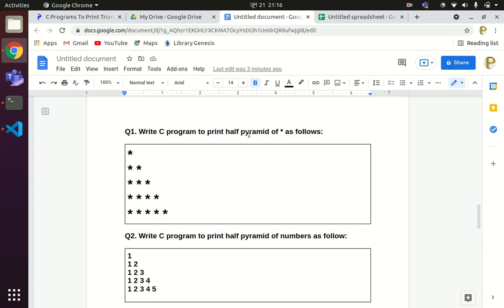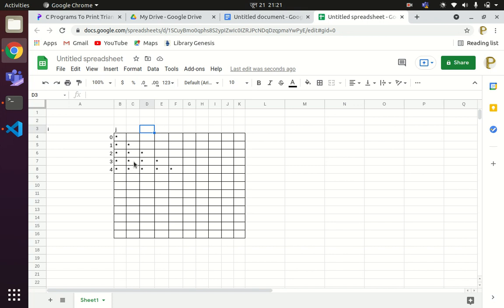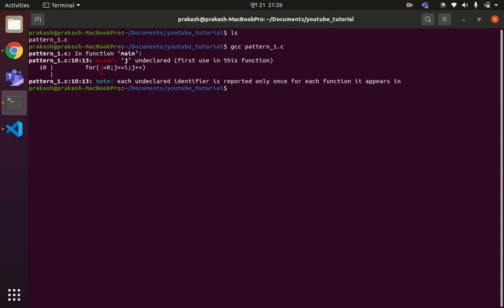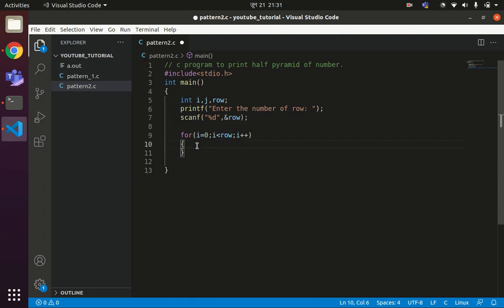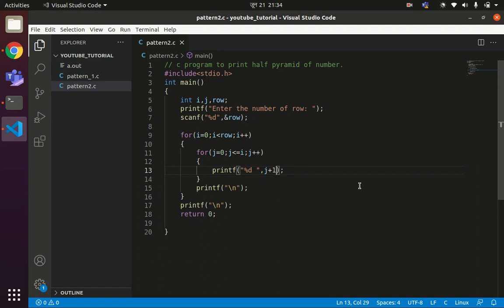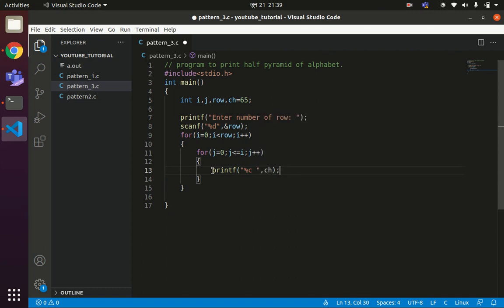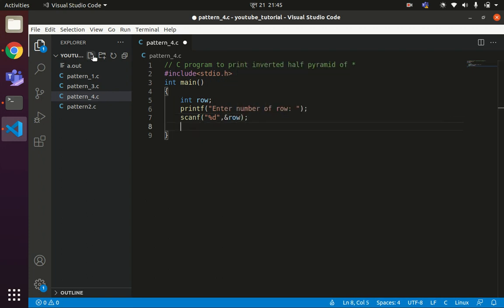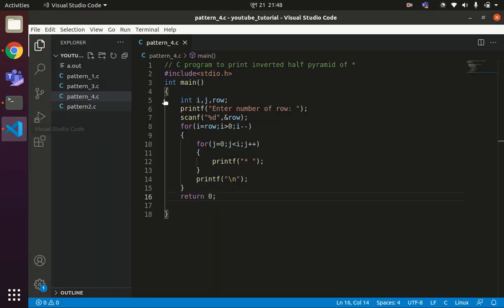#5 EXAMPLE : C PROGRAM TO PRINT BASIC HALF PYRAMID OF STAR (*), NUMBER, ALPHABET , INVERTED PYRAMID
The official YouTube channel of Infography Technologies Pvt. Ltd. A Data Science training institute based in Nepal.

This tutorial explain in detail, the basic  C programming concept for printing different types of basic pattern structure.

• Tutor: Prakash Chandra Prasad

Also check out the following playlists related to C programming:
Also join us on, Join our Data Science Community on Facebook
Address: Kupandole, Lalitpur, Bagmati 46001, NP